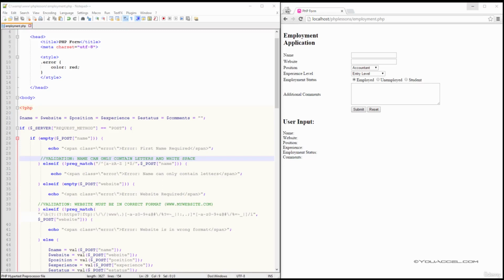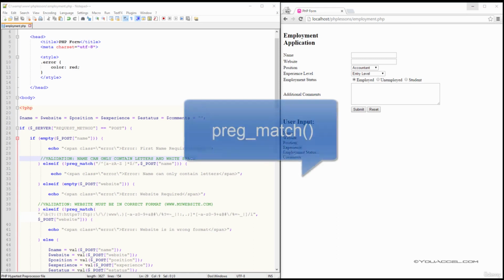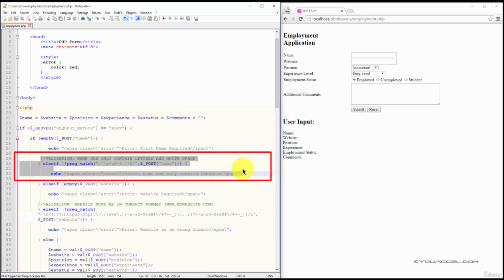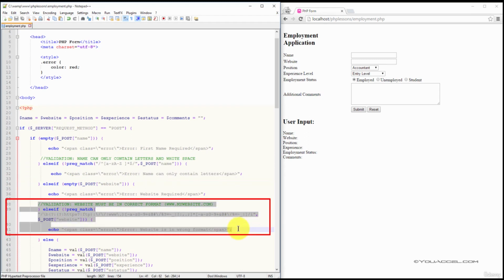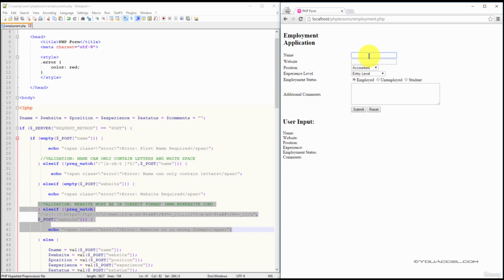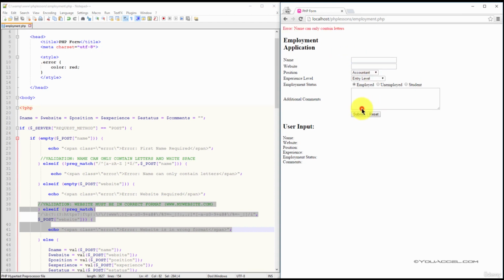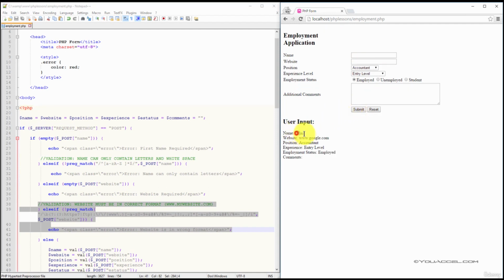PHP Validation Continued | Episode 30 | E Digital Hub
In this 30th episode of our PHP Validation series, we dive even deeper into the world of PHP validation. Join us at E Digital Hub as we explore advanced techniques, best practices, and real-world examples to ensure your PHP forms are rock-solid and secure. Whether you're a beginner or a seasoned developer, you'll find valuable insights to enhance your skills.

👇 Key Topics Covered:

Advanced PHP validation techniques
Sanitizing user inputs
Handling complex form data
Custom validation rules
Real-world examples

PHP validation techniques
PHP form validation
Advanced PHP forms
PHP security best practices
PHP validation tutorial
E Digital Hub
PHP input sanitization
Custom validation rules